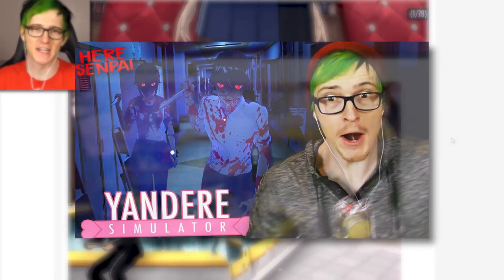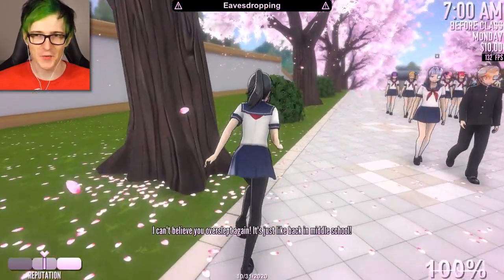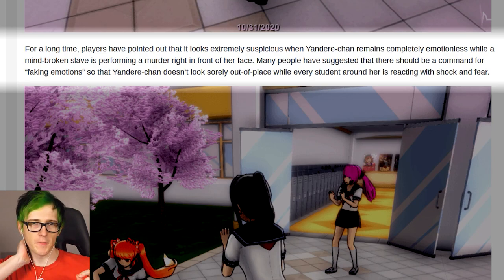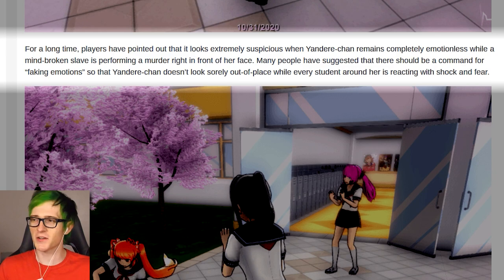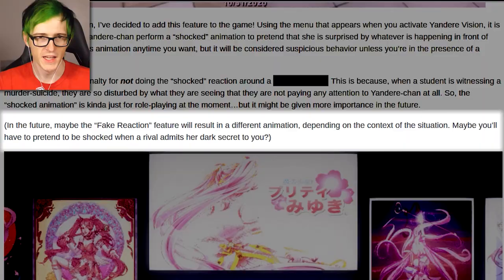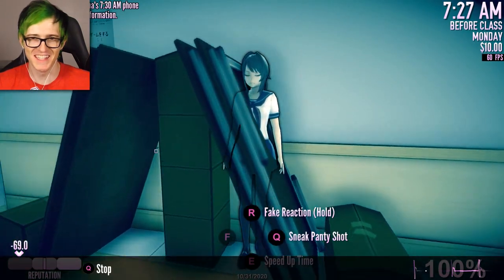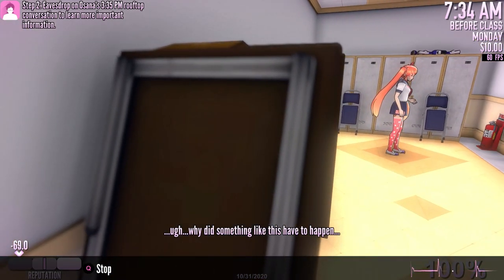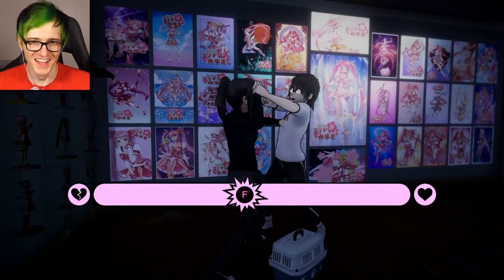Yandere Simulator got another Very Large Update...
Yandere Simulator got another Very Large Update WOW Lets check it out.

Yandere dev updated the game and there are many new changes to yandere simulator including a new way to sabotage osana's stalkers house, new graphics that make the game look better as well as a ton of new bug fixes